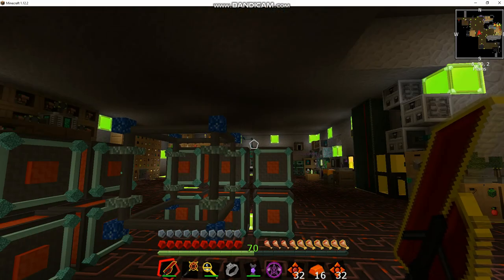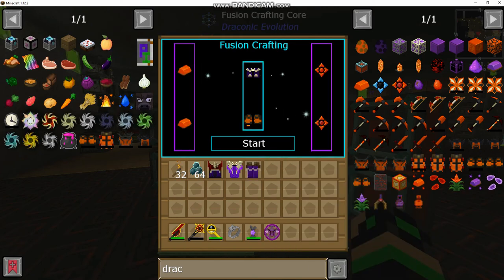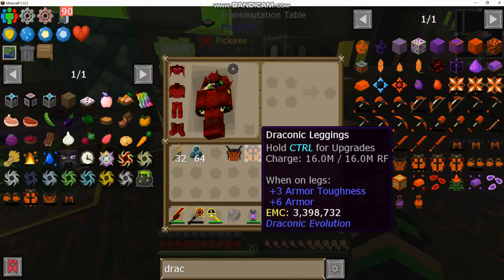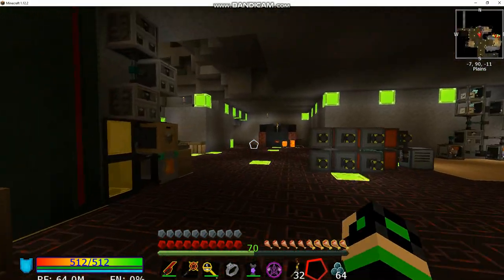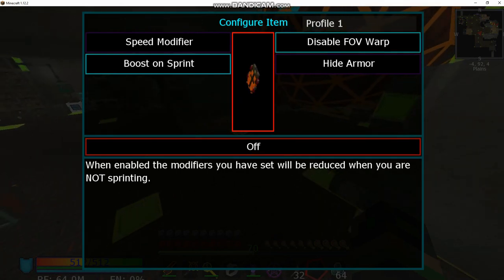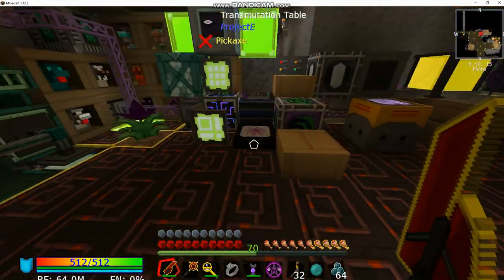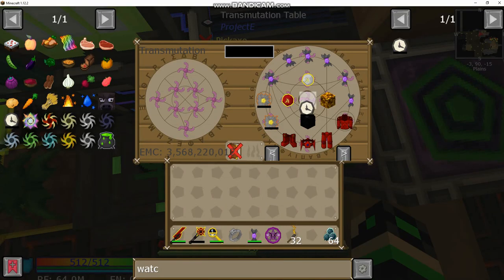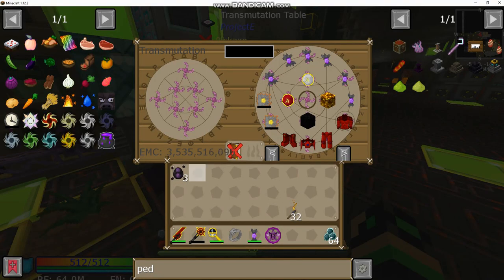Stoneblock 2 with LD7 How to Build Draconic Armor and the Watch of Flowing Time (EP34)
Welcome to another modded Minecraft playthrough with Lonedebater7. We are going to be progressing through FTB presents Stoneblock 2.

This modpack is similar to a modded skyblock, except instead of a void world you spawn inside of a world of only stone. This pack offers a large variety of mods to experiment with and a quest book progression system to help guide you along the way.

In order to help you skip some of the grind or get ideas on how to best progress through all of the quests this pack has to offer LD7 presents
Stoneblock 2 with LD7.

This series will consist of my playthrough of Stoneblock 2 in a tutorial focused fashion. So grab your pickaxe and start sieving in Stoneblock 2.

If there is a specific mod or setup you would like covered in the series be sure to drop a comment down below and I will respond as soon as possible.

You can download Stoneblock 2 and play along with the series from the Twitch launcher. The link below will allow you to download the launcher.

We feature several playthrough tutorials of a variety of games. Be sure to check it out!

This will grant you access to exclusive content and more.